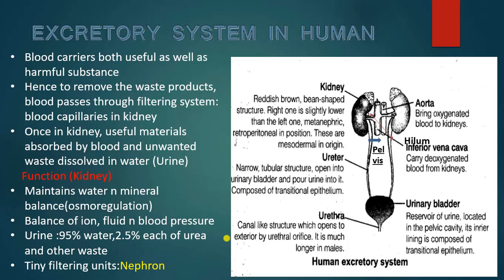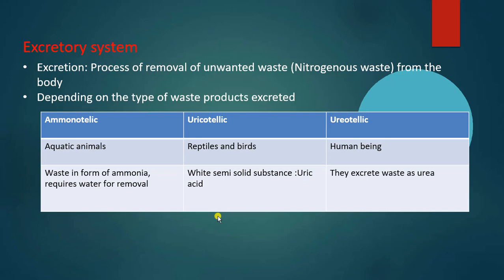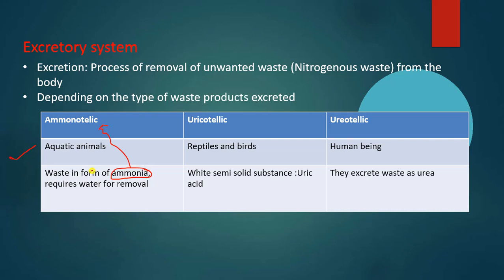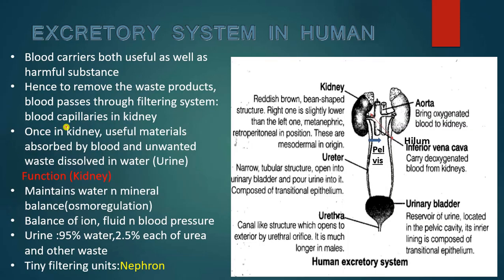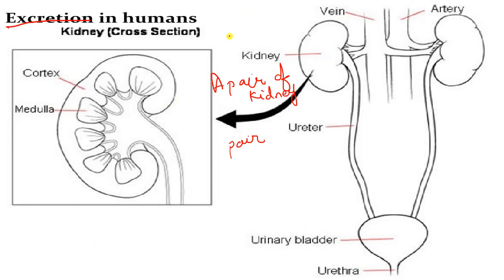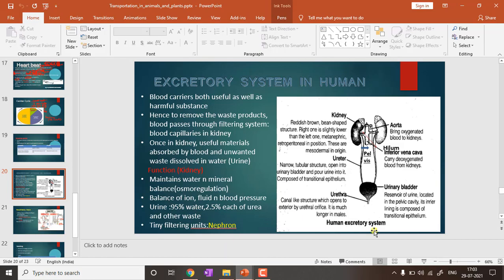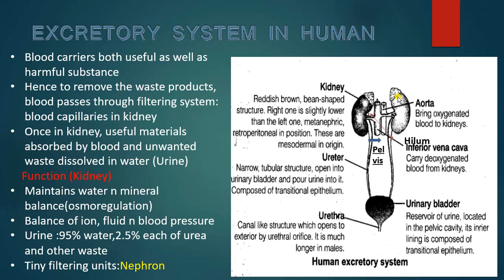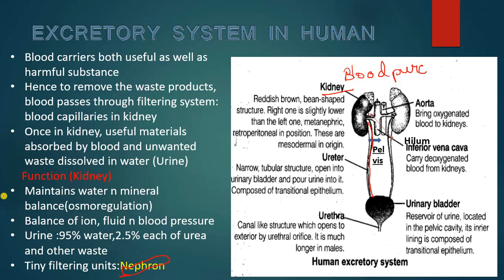Excretory system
In this session, We discuss the meaning of the term excretion, types of waste in different animals and structure and function of human excretory system.